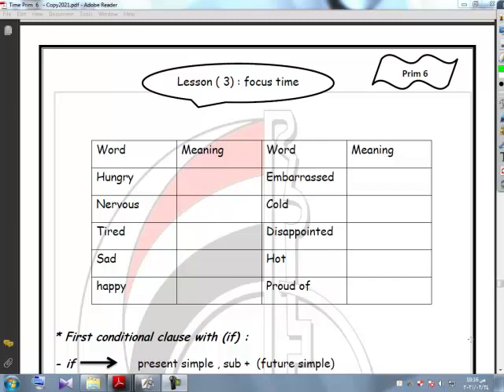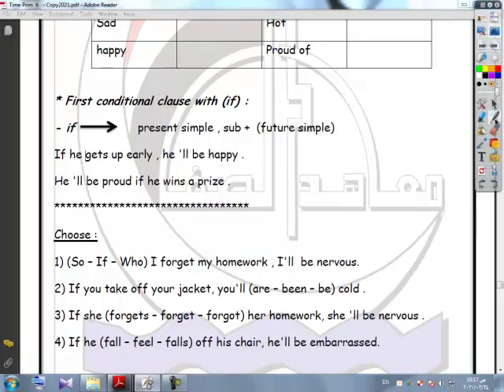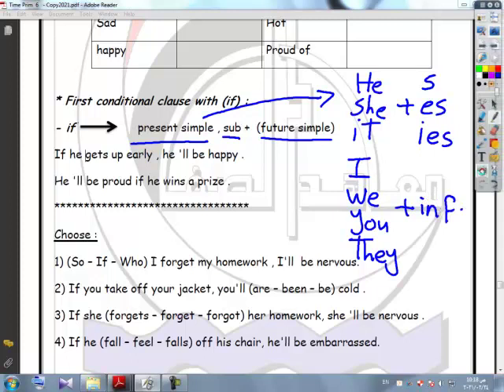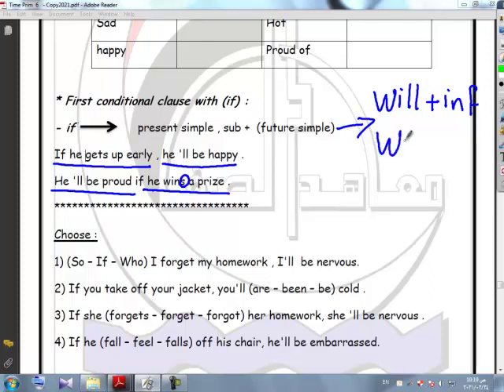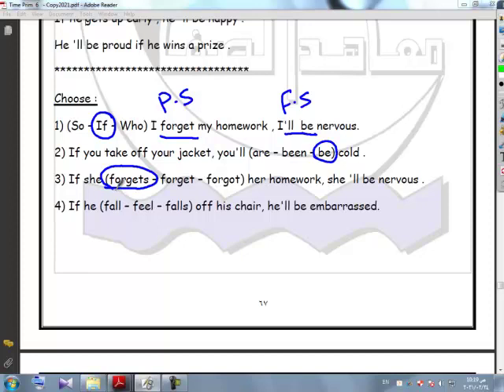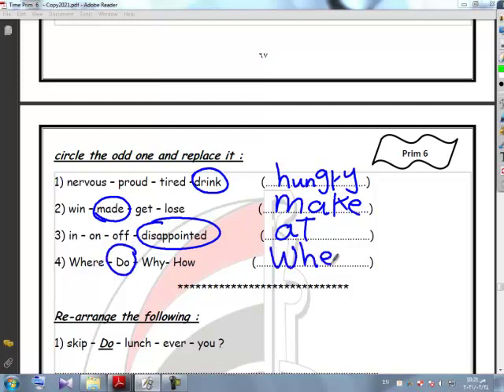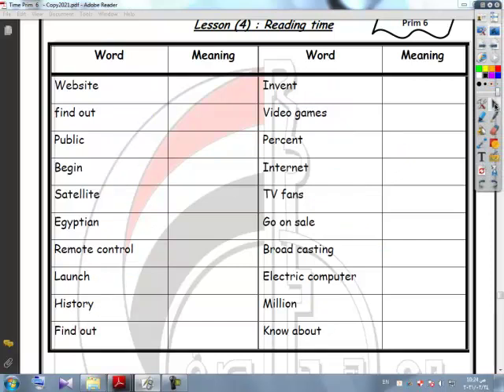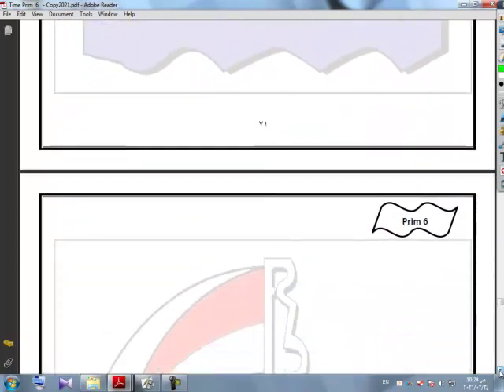English - unit 10 - lesson 3,4 ( primary 6 - arabic department )